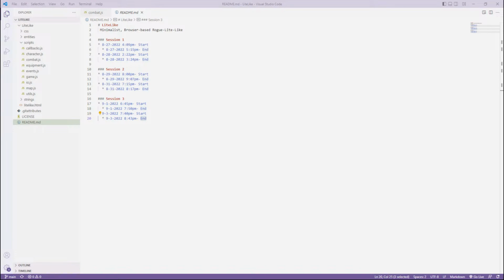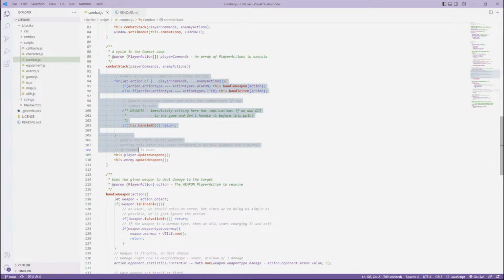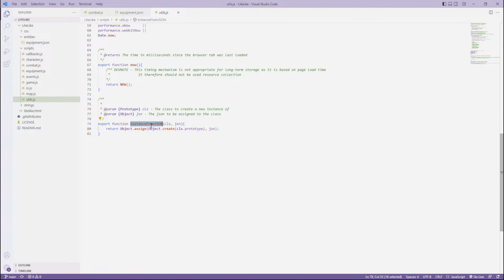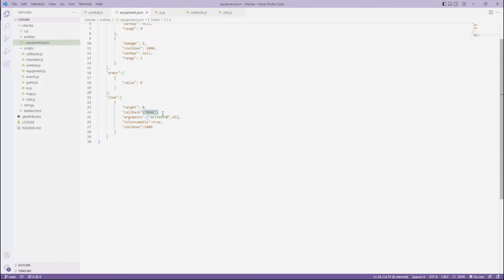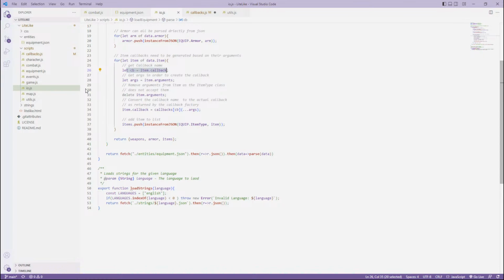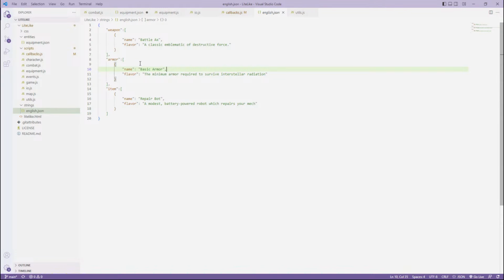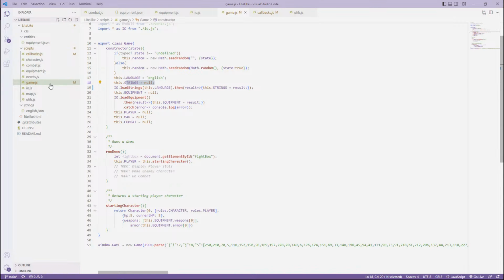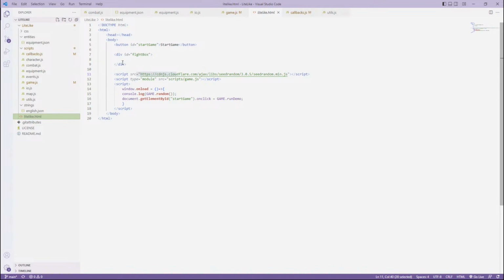Combat is... Almost done (?)- LiteLike Development Part 3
Continued working on combat, which included laying the groundwork for a demo.